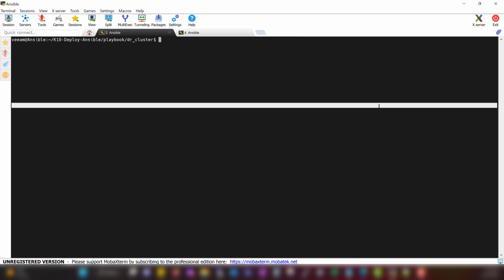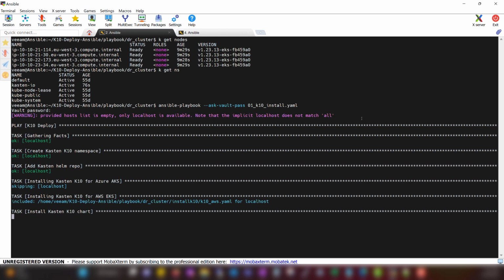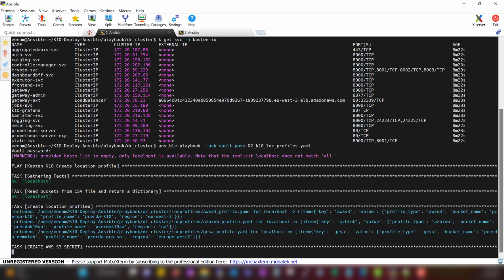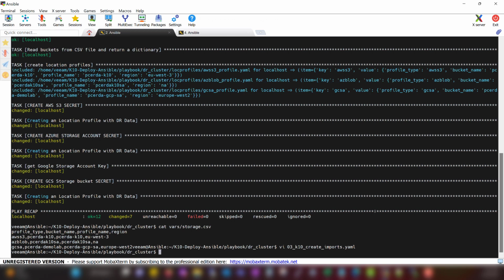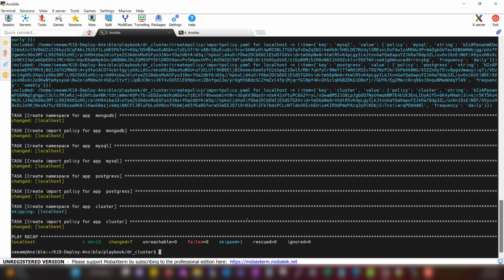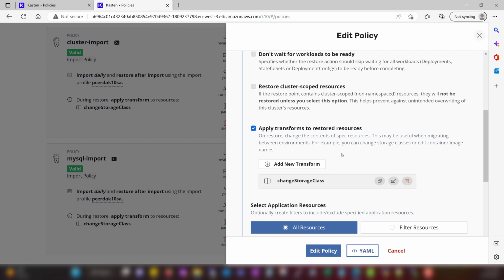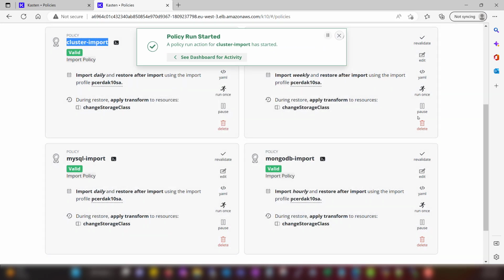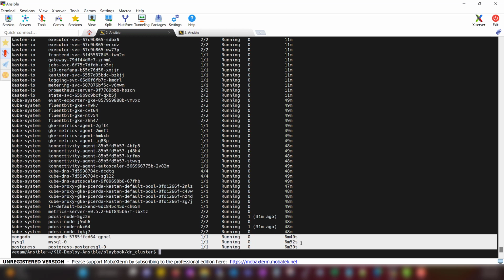Kasten K10 - full automated Import policies with Ansible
Part 2 - This projects demostrates the process of exporting applications from a Production Kubernetes cluster using Kasten K10 policies, and then importing the same applications in a DR Production Kubernetes clusters using Kasten K10 Import Policies.
This video shows the first part of the process, to export applications using Kasten.